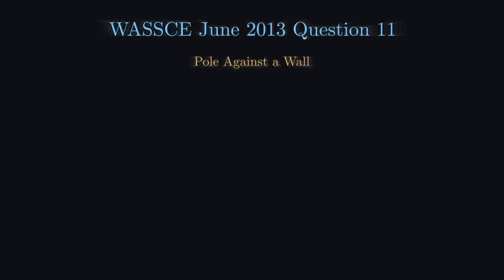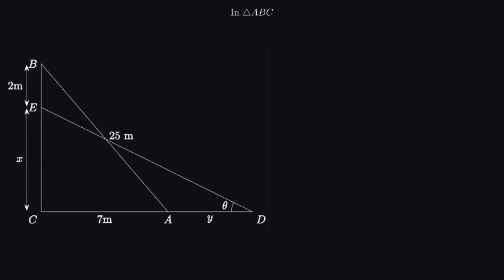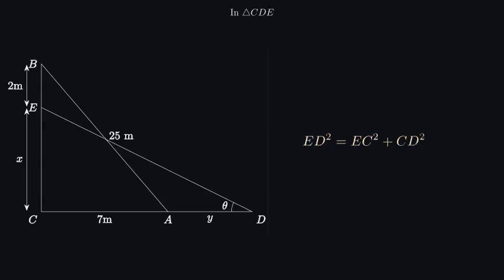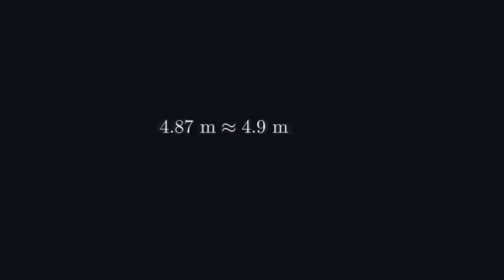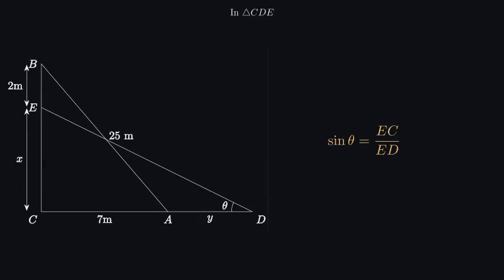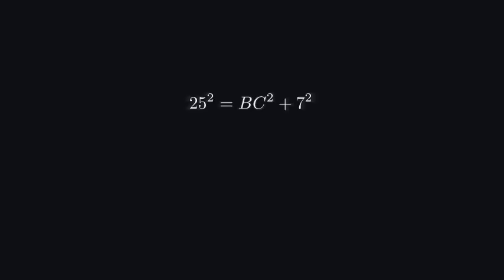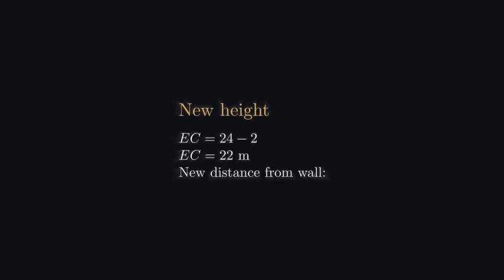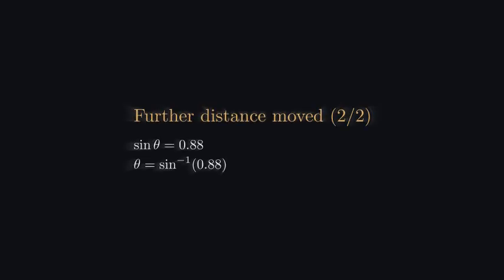Pole Against a Wall: Distance Moved and Angle | WASSCE 2013 Maths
In this video, we solve **WASSCE June 2013 Question 11** step by step.

from the foot of the wall.

we find:

\text{(a) how much further away from the wall the lower end moves,}

and

\text{(b) the angle the pole now makes with the horizontal.}

First, we use Pythagoras’ theorem in the original triangle:

\begin{aligned}
25^2 &= BC^2+7^2\
BC^2 &= 25^2-7^2\
BC^2 &= 625-49\
BC^2 &= 576\
BC &= 24
\end{aligned}

So the original height reached by the pole is:

24\text{ m}.

After the upper end is pushed down by (2\text{ m}), the new height is:

\begin{aligned}
EC &= 24-2\
EC &= 22\text{ m}
\end{aligned}

Then we find the new distance from the wall:

\begin{aligned}
25^2 &= 22^2+CD^2\
CD^2 &= 25^2-22^2\
CD^2 &= 625-484\
CD^2 &= 141\
CD &= \sqrt{141}\
CD &= 11.87\text{ m}
\end{aligned}

The lower end was originally (7\text{ m}) from the wall, so the further distance moved is:

\begin{aligned}
CD-AC &= 11.87-7\
&=4.87\text{ m}\
&\approx4.9\text{ m}
\end{aligned}

To find the angle the pole now makes with the horizontal:

\begin{aligned}
\sin\theta &= \frac{22}{25}\
\sin\theta &= 0.88\
\theta &= \sin^{-1}(0.88)\
\theta &= 61.64^\circ\
\theta &\approx62^\circ
\end{aligned}

This lesson is useful for students preparing for **WASSCE, SSSCE, SHS Core Mathematics, trigonometry, Pythagoras, sine ratio, right-angled triangles, and past questions**.

If this helped you, like the video and comment **“POLE”** below.

Timestamps:

00:00 - Introduction and full question
00:45 - Understanding the pole and wall diagram
01:35 - Finding the original height reached by the pole
02:40 - Finding the new height after the pole is pushed down
03:30 - Finding the new distance from the wall
04:35 - Finding how much further the lower end moves
05:30 - Finding the angle with the horizontal
06:30 - Final answers

Key ideas:

Original height:

\begin{aligned}
25^2 &= BC^2+7^2\
BC^2 &= 625-49\
BC &= 24
\end{aligned}

New height:

\begin{aligned}
EC &= 24-2\
EC &= 22\text{ m}
\end{aligned}

New distance from wall:

\begin{aligned}
25^2 &= 22^2+CD^2\
CD &= 11.87\text{ m}
\end{aligned}

 \qsec{Question 31 \normalfont(WASSCE June 2013 Qu 11)}
 \noindent A pole $25\ \mathrm{cm}$ is placed against a vertical wall such that
 its lower end is $7\ \mathrm{m}$ from the foot of the wall on the same
 horizontal ground. If the upper end of the pole is pushed down by $2\ \mathrm{m}$,
 calculate correct to $2$ significant figures:

 \begin{enumerate}[label=(\alph*)]
  \item how much further away from the wall the lower end will move;

  \item the angle the pole now makes with the horizontal.
 \end{enumerate}

Further distance moved:

\begin{aligned}
11.87-7 &= 4.87\text{ m}\
&\approx4.9\text{ m}
\end{aligned}

Angle with the horizontal:

\begin{aligned}
\sin\theta &= \frac{22}{25}\
\theta &= 62^\circ
\end{aligned}

Comment **“POLE”** if you want more wall, ladder, and trigonometry questions.